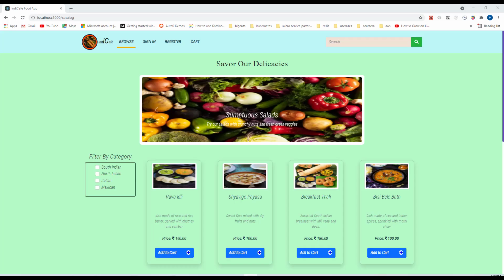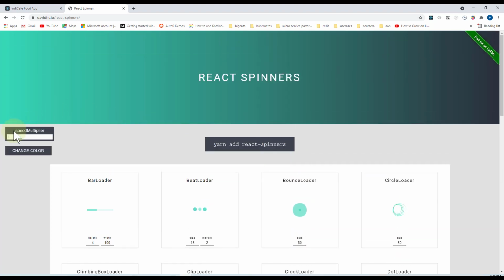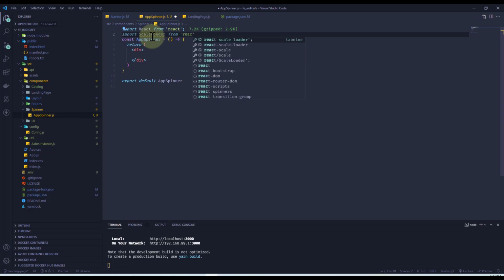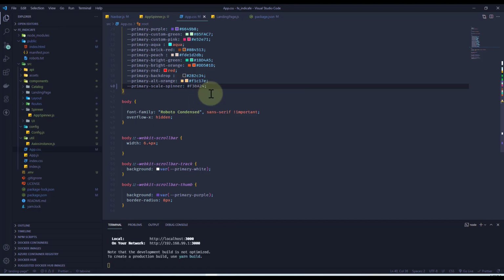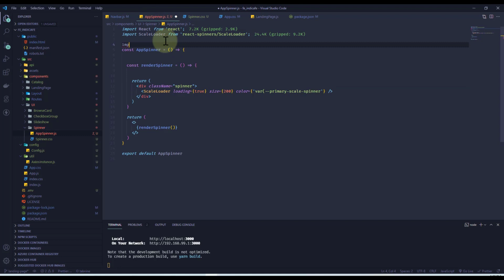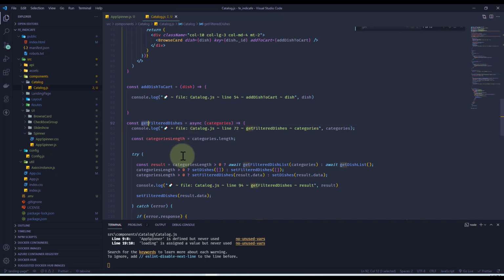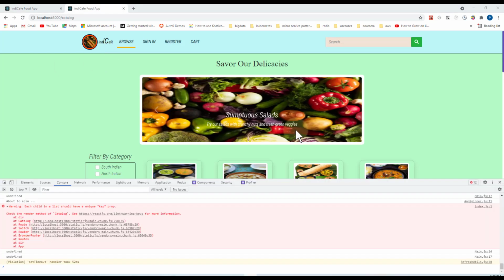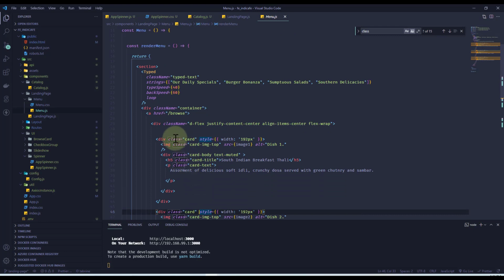3.23 UI Spinner integration